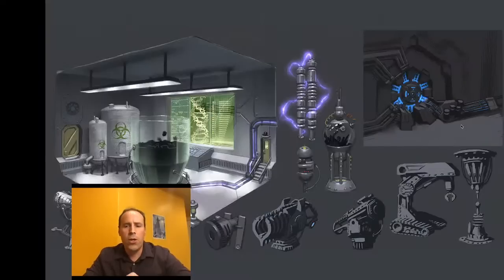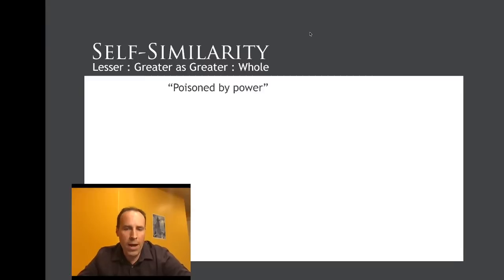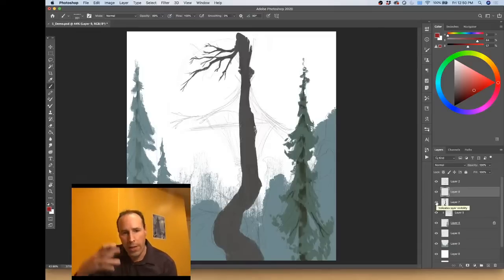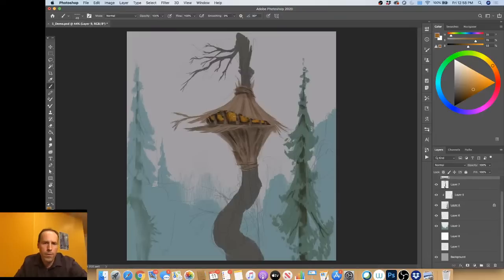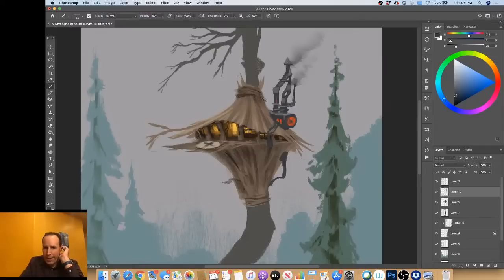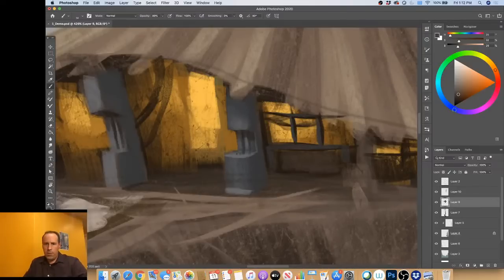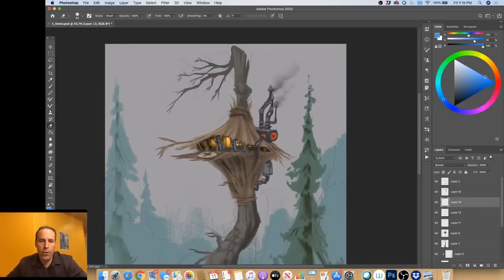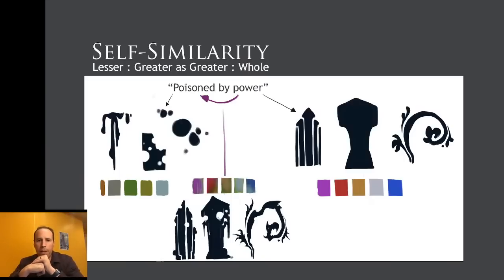Applying Character Design Principles to Anything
A Lightbox Expo Presentation. This will be an informal demo where I show my process of design with objects and environments. Even though it's informal, I’ll teach some really cool principles I’ve learned in over the last couple of decades as a concept artist.